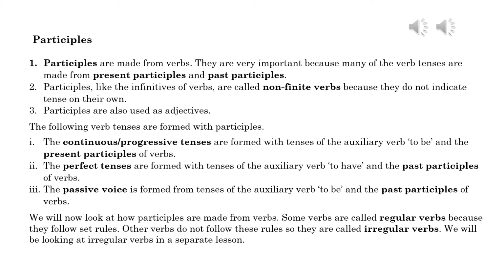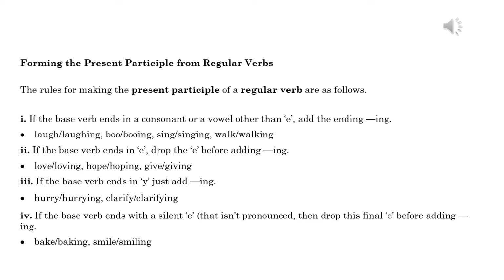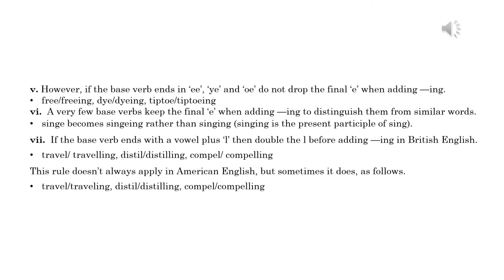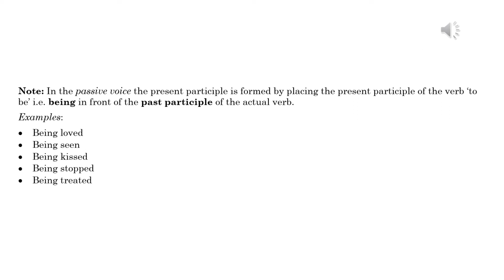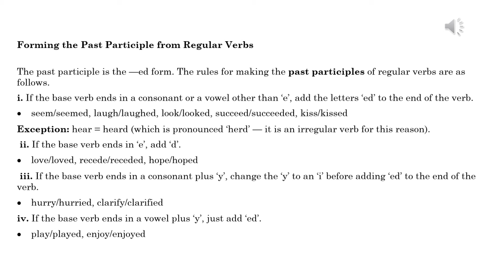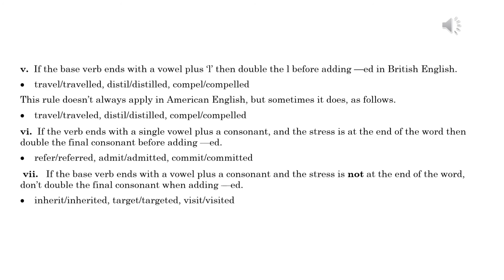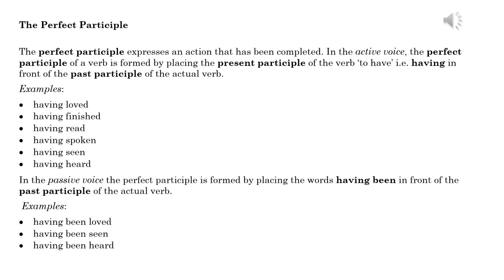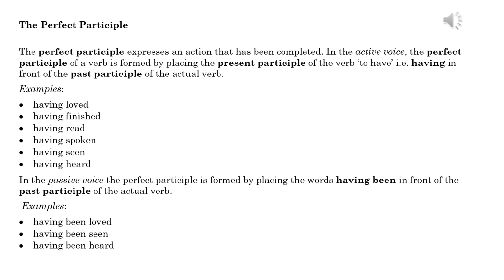Live and Learn Free Online Course in English Grammar. Lesson 18: Verbs Part 5.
In English, many verb tenses are made by using forms of verbs called participles.  In this lesson, we will look at how present participles, past participles, and perfect participles, are created. This is a free online course in English grammar for working people, or students, who are learning English as a foreign or second language (efl or esl students). It is also a handy reference guide for native English speakers who need to refresh their memories. The course has been condensed from The Live and Learn English Grammar Textbook, which is available worldwide as an ebook and as a paperback. If you find grammar difficult and downright boring, you are not alone! I did too. That is why I wrote the Live and Learn English Grammar Textbook. I figured that if I could make grammar so simple that I could understand it, then anyone would be able to understand it! If you want to follow the course along with the book (though you don’t have to, because the course will teach you what you need to know), you can order the Live and Learn English Grammar Textbook from the Amazon website that serves your country of residence. Some links for the ebook and the paperback are below.